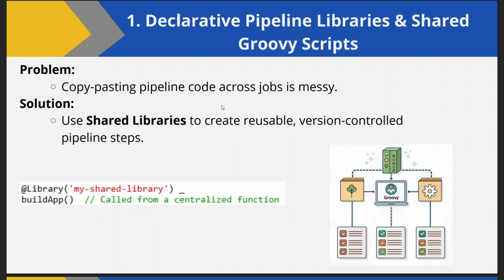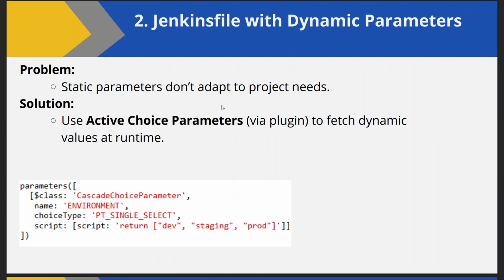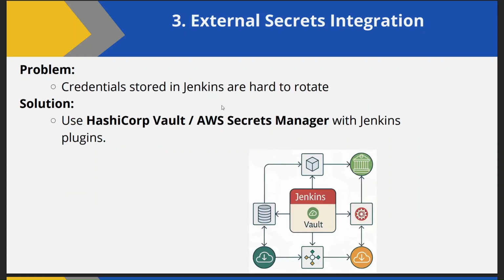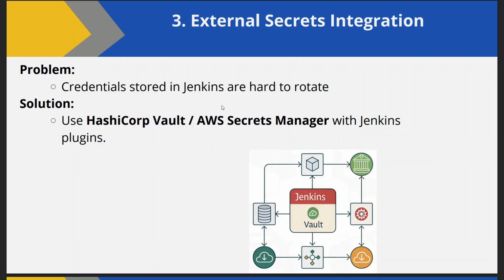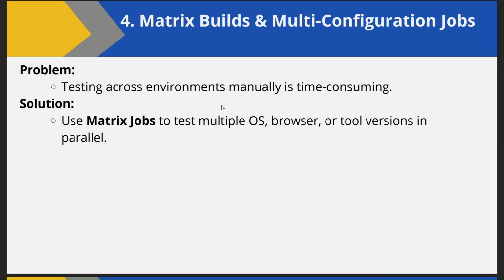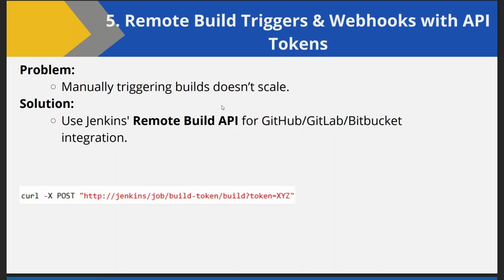Jenkins Like a Pro – 5 Advanced Features You’re Not Using (Yet!)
Think you know what is Jenkins and how it works? Think again. In just 2 minutes, we’re diving into 5 powerful, often-overlooked features that can take your Jenkins pipelines from basic to brilliant!

Whether you're a seasoned DevOps engineer or just getting your feet wet with CI/CD, this quick crash jenkins ci cd pipeline tutorial will unlock pro-level Jenkins tricks that boost productivity, streamline builds, and improve reliability. This course is also very helpful for beginners.

👨‍💻 What you’ll learn in this video:

🧠 Smart use of parameterized builds

🔁 Build matrix for cross-platform testing

🔒 Credential management done right

📊 Real-time pipeline visualization tools

📦 Shared libraries for cleaner, reusable pipelines

These aren’t just tips — they’re game changers. 😎